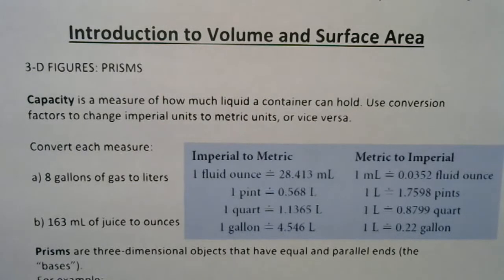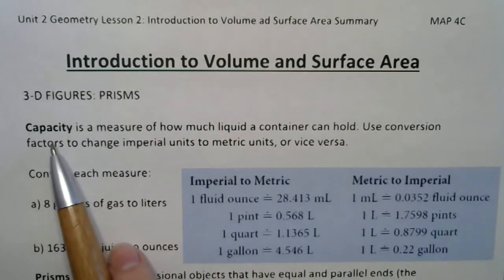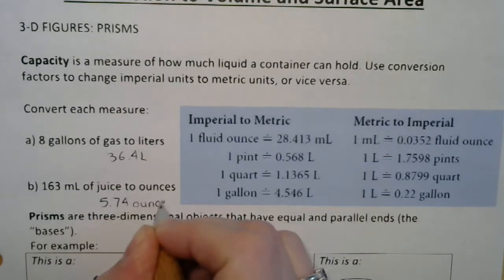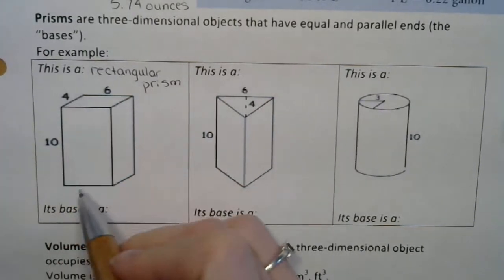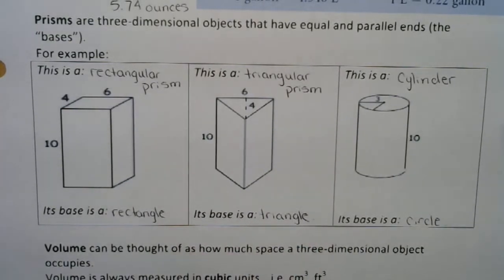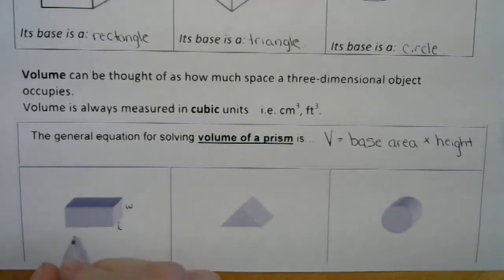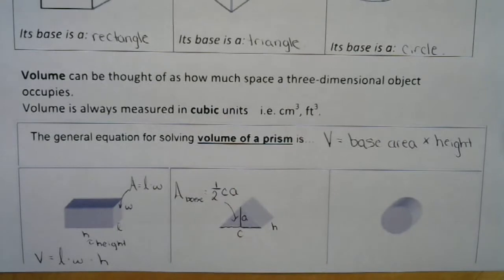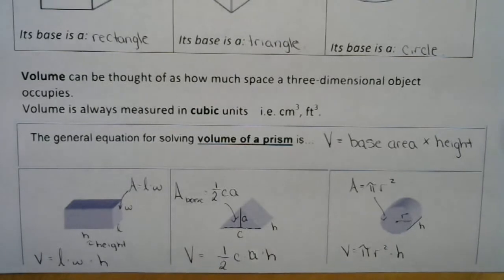MAP4C - 2.2 Volume Lesson